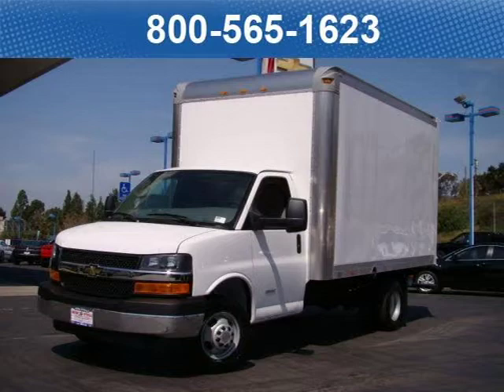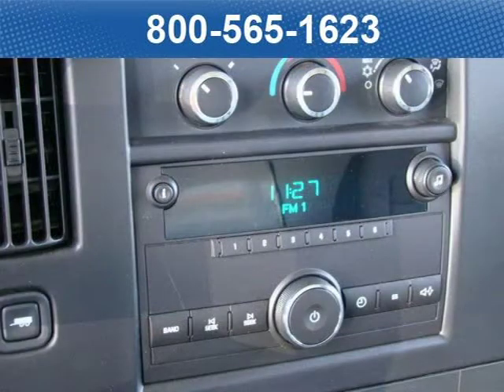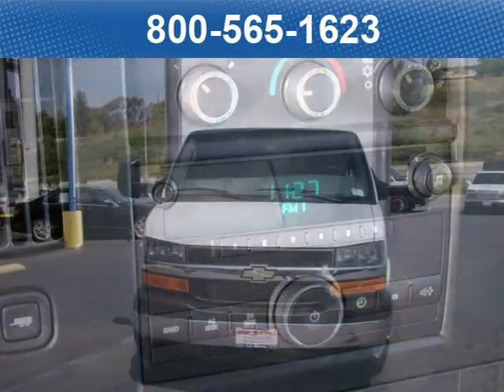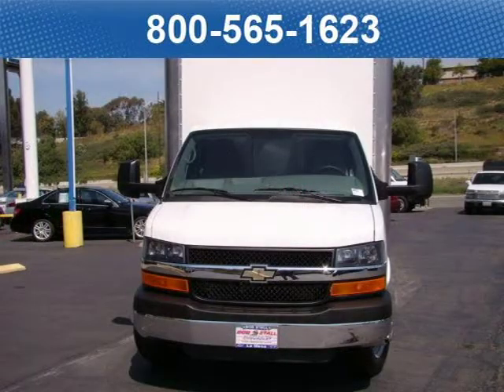2011 CHEVROLET Express Cargo Van La Mesa CA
Price: $ 31,711
Mileage: 0
Trim:
Body Style: Coupe
Ext. Color: Summit White
Int. Color: Cloth, Med Dark Pewter
Engine: Flex Fuel, Vortec 6.0L V8
Drive Type:
Fuel Type:
Doors:
Stock No.: 113142
VIN: 1GB6G5BG9B1116134